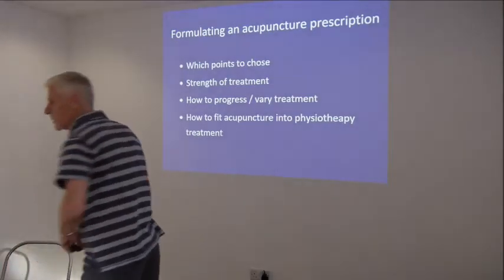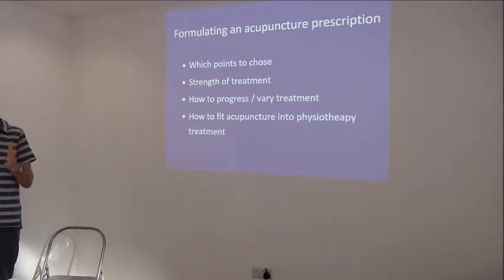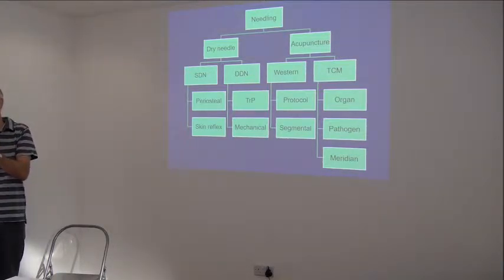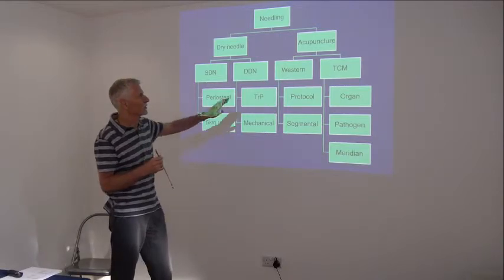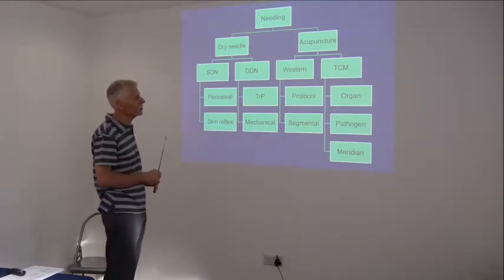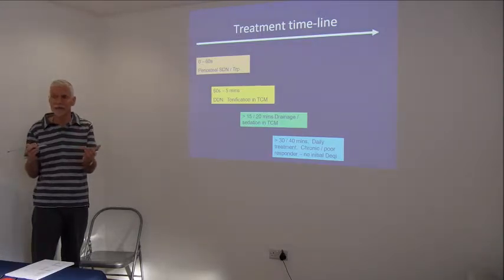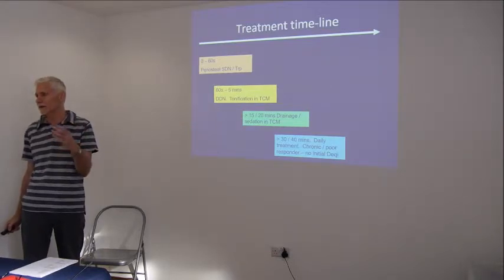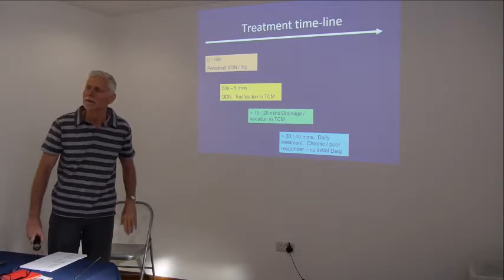MDN day 4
An introductory lecture from day 4 of the 6 day medical acupuncture and dry needling (MDN) course.